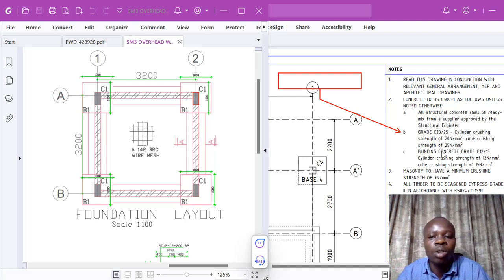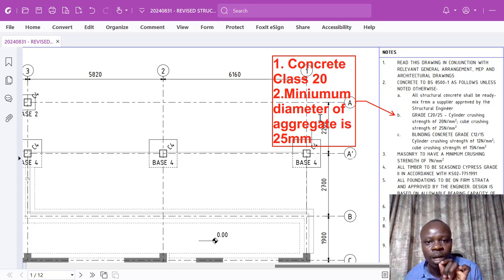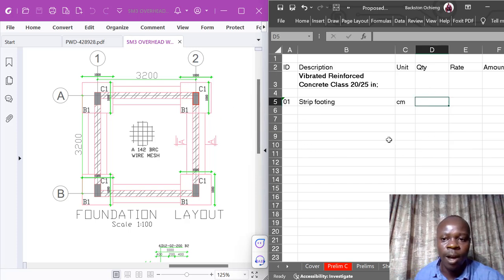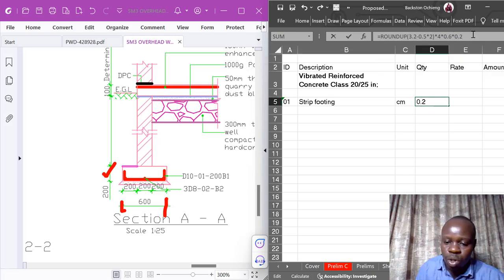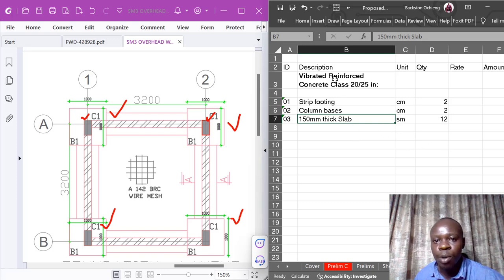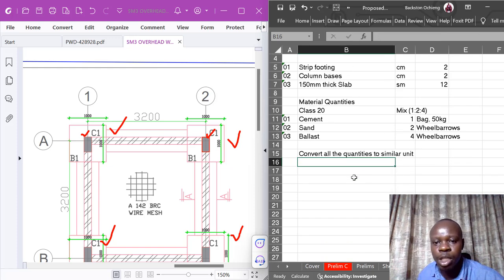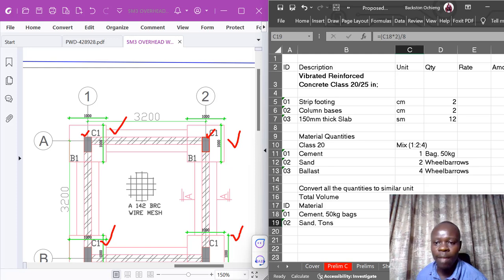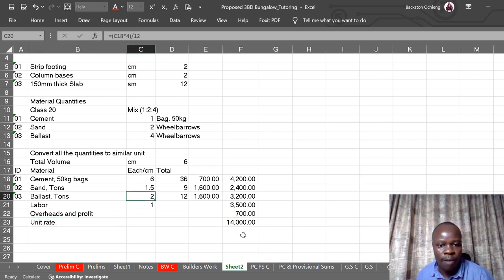CONCRETE CLASS 20/25 ; Calculating Quantity of Construction Materials in C20/25 & Unit Rate Build Up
This video covers the Estimation of Raw Materials for House Construction in reinforced concrete class 20/25 and as well as Unit Rate Build Up

Also worked out is the Construction Full Details in taking off of the Strip footing, column bases and the slab as foundation substructure works in the preparation of the Bill of Quantities according to the Standard methods of measurements.

This Quantity Surveying Tutorial gives the building construction estimation steps in detailed and simple way to get the material schedule including number of bags of cement, Tons of Sand and Ballast in the wall.

Additionally, this quantity surveying tutorial channel in other videos explains the steps of mastering the taking off list/trade order adopted by Quantity Surveyors during quantity surveying for various building measurement sections including the substructure and superstructure works.